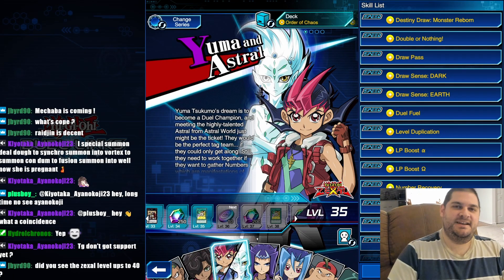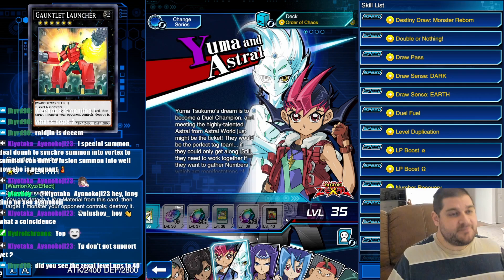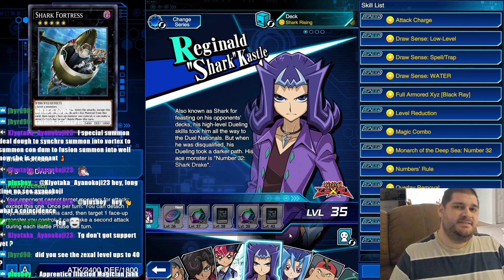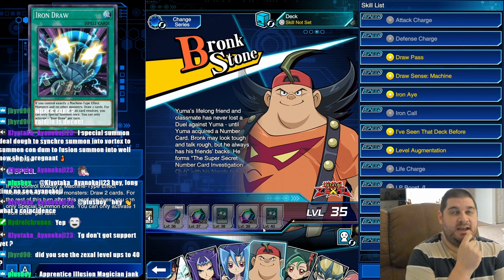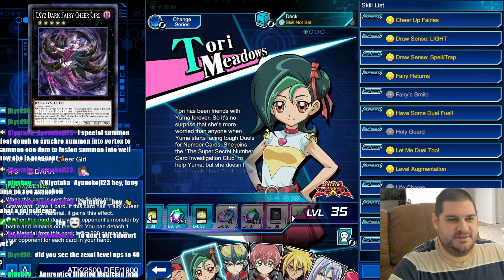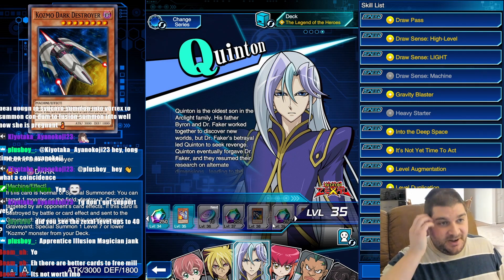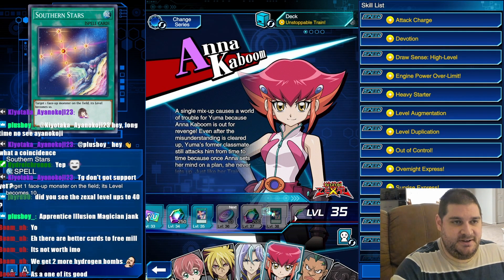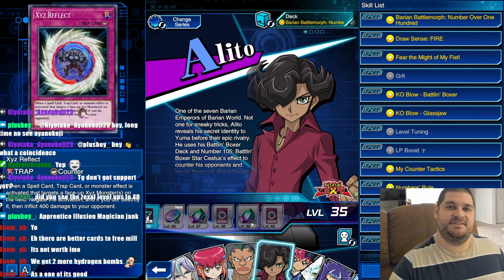Zexal Level Cap Reward Review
Hello everyone. Someone on stream asked me for my thoughts on the Zexal level up rewards so I recorded it for you.

0:00 Introduction
0:43 Yuma and Astral
3:01 Shark Kastle
5:23 Rio Kastle
5:43 Bronk Stone
7:44 Tori Meadows
8:26 Kite Tenjo
9:59 Trey Arclight
11:44 Quattro Arclight
13:28 Quinton Arclight
15:17 Anna Kaboom
15:31 Girag
15:41 Alito